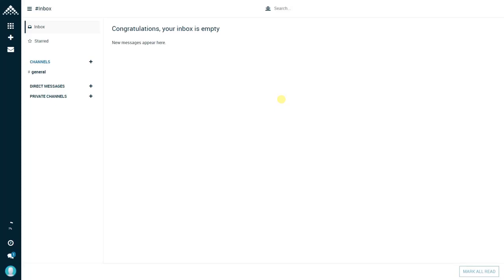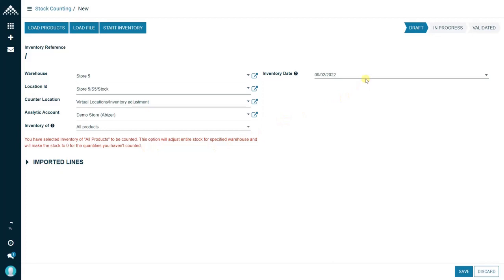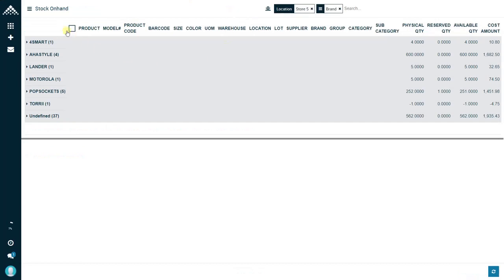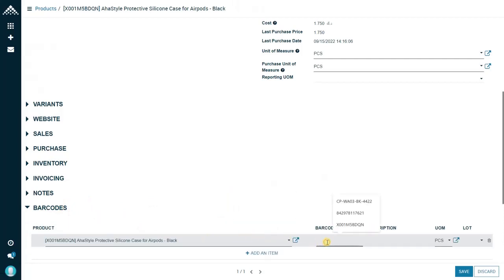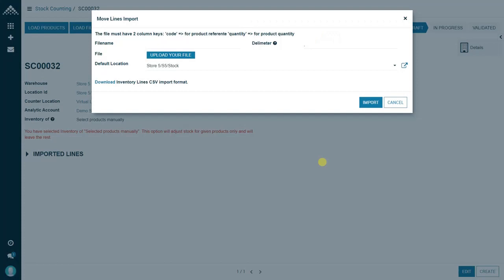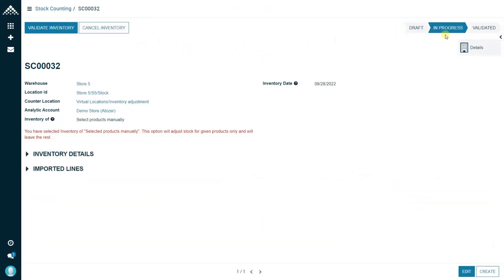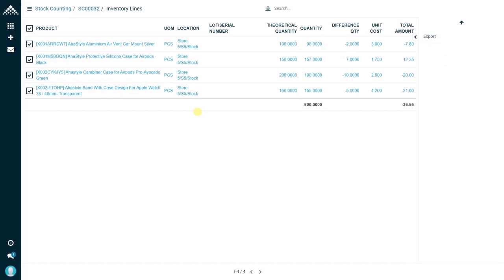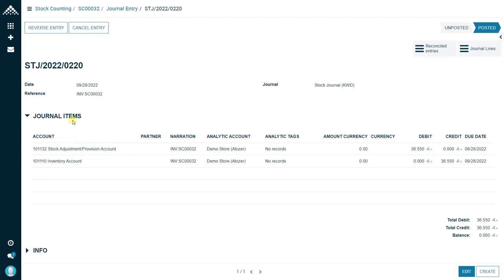What is Stock Counting & How to Create a Stock Count in Axanta ERP | Cloud ERP & Point of Sale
Businesses may have a wide variety of products and at times there might be a chance of mismatch between the physical quantity and the quantity on Hand.

So the Stock Counting option helps you to update the stock on hand for proper management while doing the physical stock counting.

Topics:

0:00:00 Overview
0:00:39 How to Create a Stock Count
0:02:58 How to Import Lines
0:07:05 Process to Validate Inventory after Importing Lines
0:09:32 Financial Impact